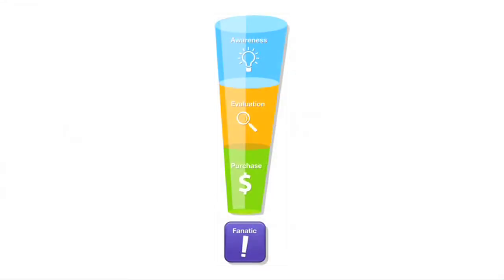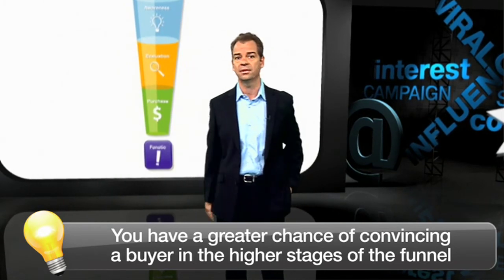Using the Marketing Funnel for Social Media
In this online training class, you will learn about the strategies and tactics for effectively marketing a business through Social Media Marketing. This video explains the marketing funnel and ways to use social media at each stage of the buying process